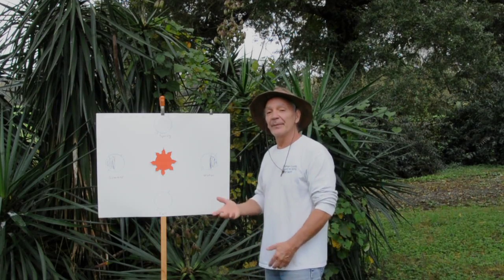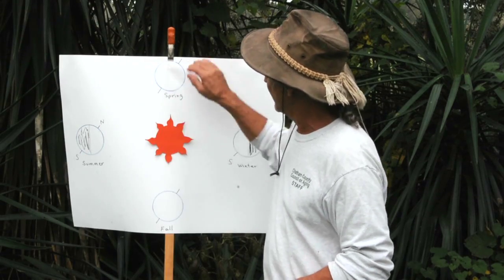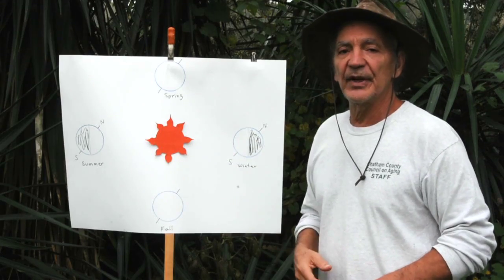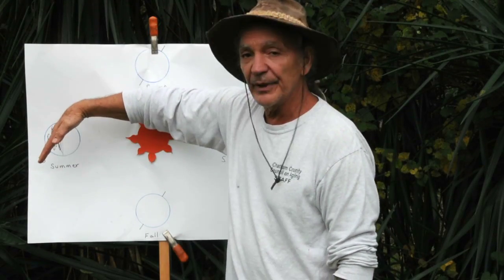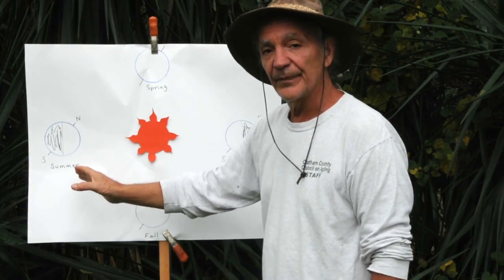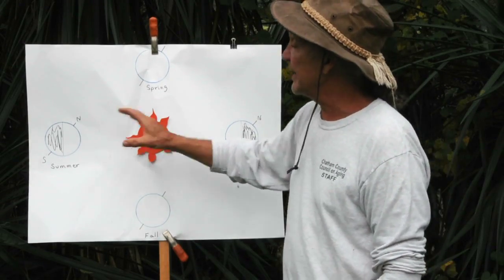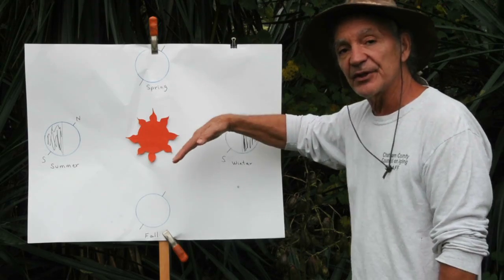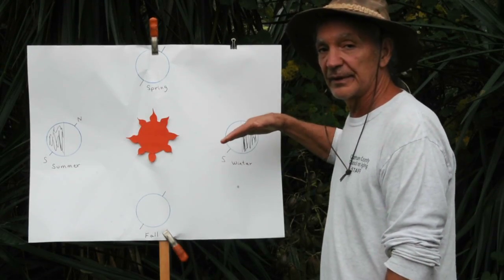Autumn Nature Observation Video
Nature Observation
Autumnal Equinox